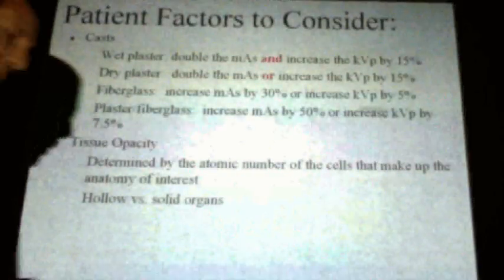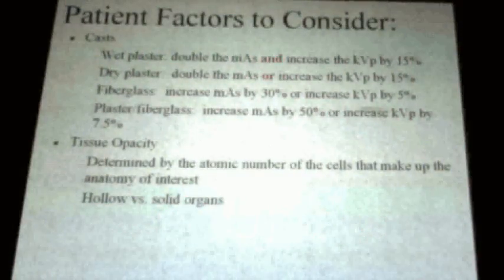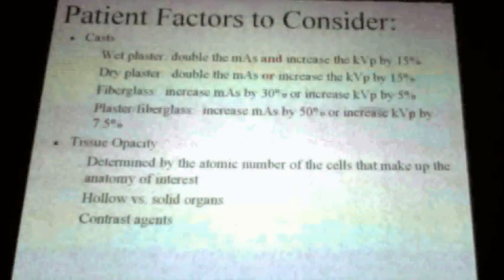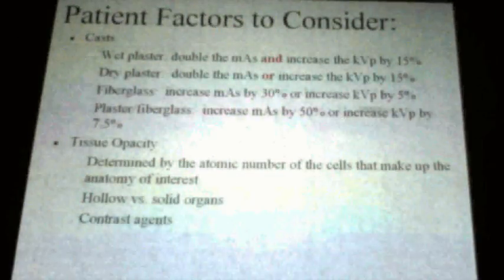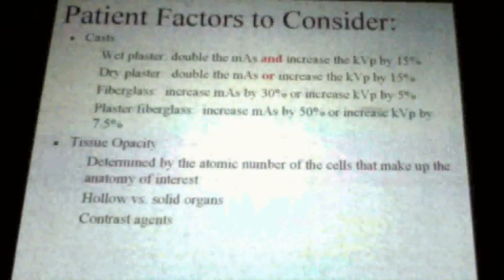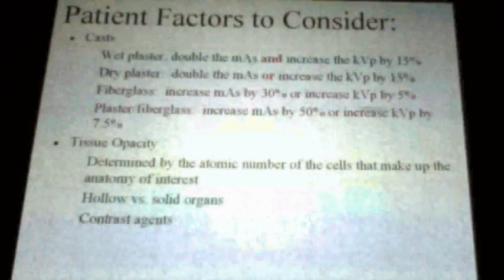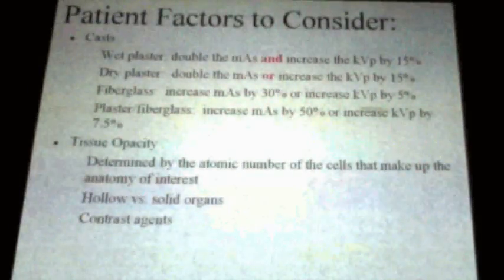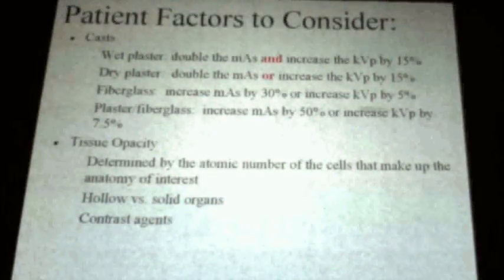SPC Imaging Part 2 01/16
Imaging Lecture part 2 01/16/08